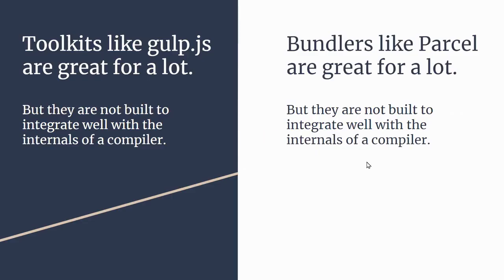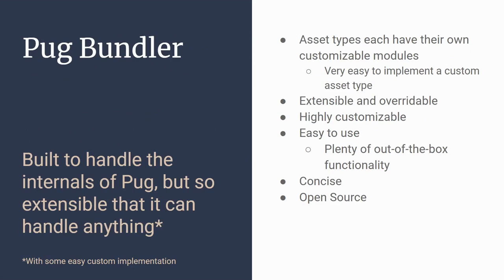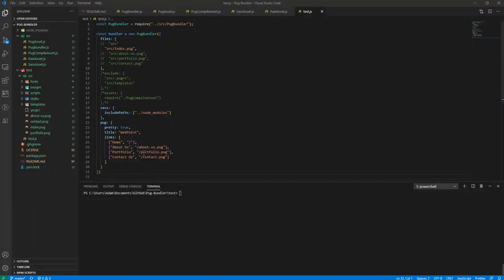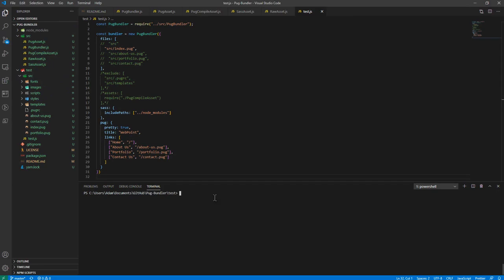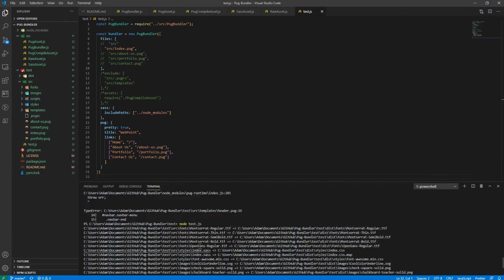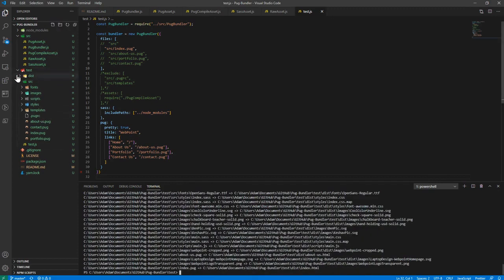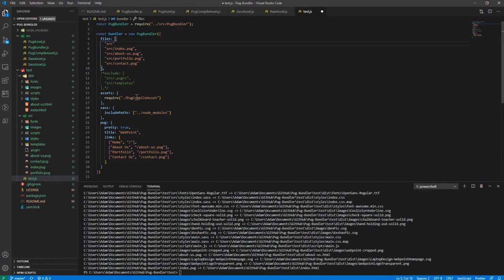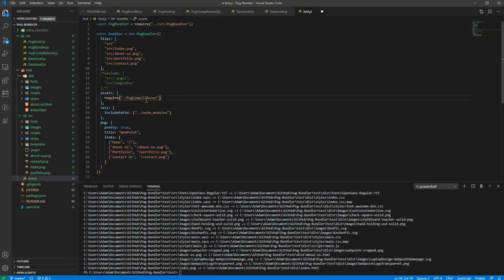Pug Bundler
An extensible bundler that integrates with the internals of the Pug compiler.